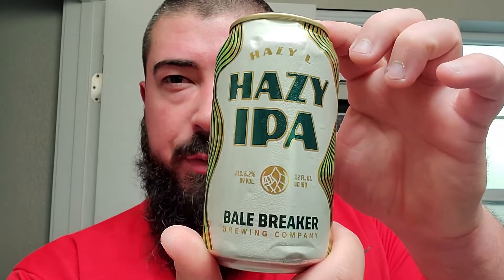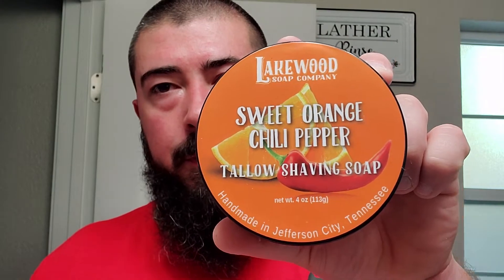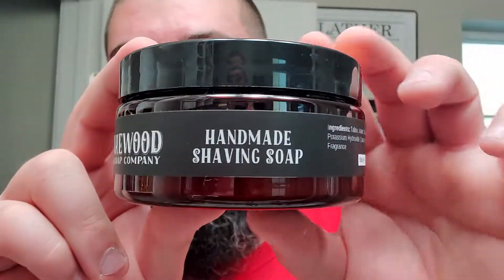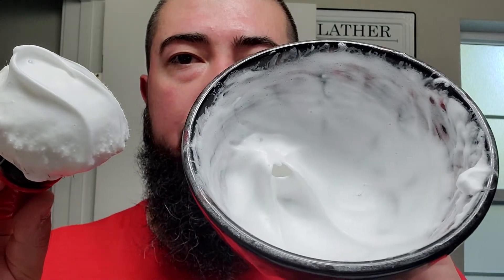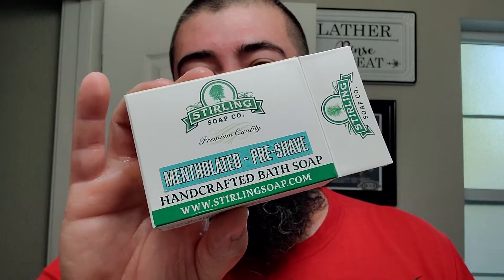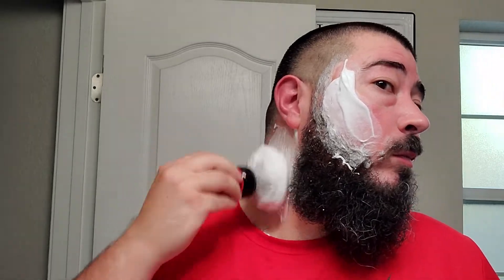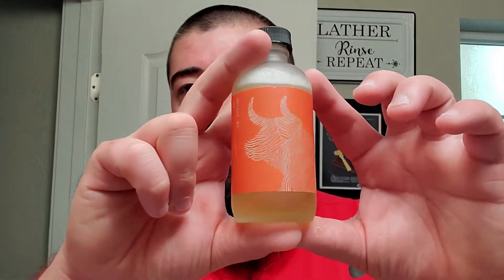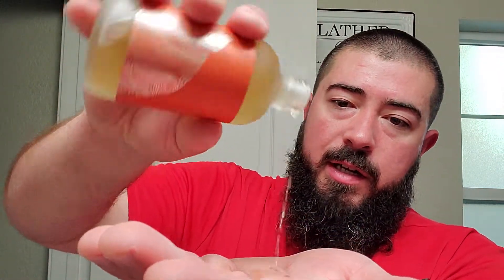Lakewood Soap Company Sweet Orange Chili Pepper, Grizzly Bay / SGS Brush, & Jenes Straight Razor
In this video I participate in @bbs.live citrusweek with a great citrus scent from Lakewood Soap Company!

Items Used:
•Lakewood Soap Company Sweet Orange Chili Pepper
•Grizzly Bay / Strike Gold Shave Hair Force One Badger Brush
•Jenes Straight Razor
•Heirloom Razor Strop
•Barrister & Mann Seville Aftershave Splash
•Stirling Soap Co Mentholated Preshave Soap

Channel's Mentioned:
@bbs.live (Instagram)
•Melly Mel Shaves

The Beer:
•Bale Breaker Brewing Company Hazy L Hazy Ipa